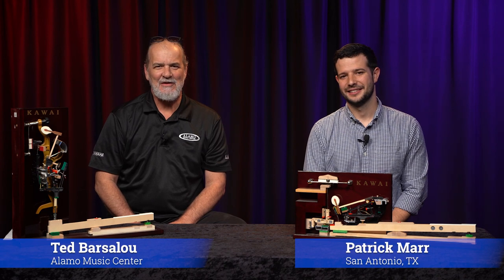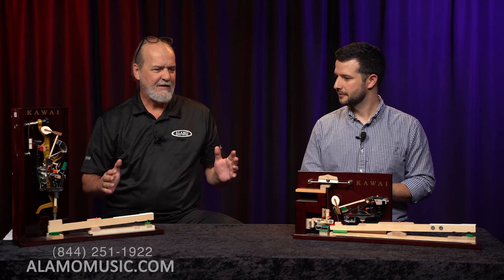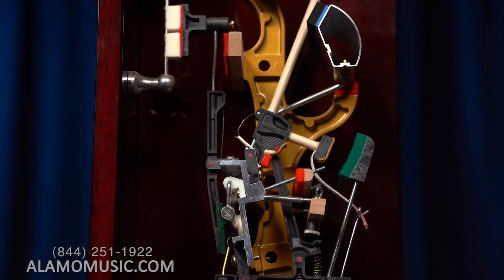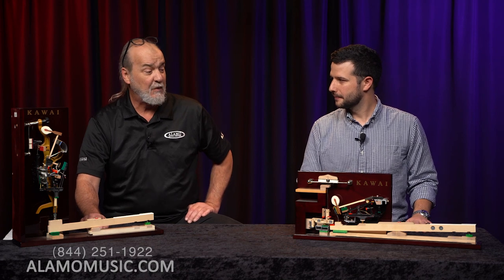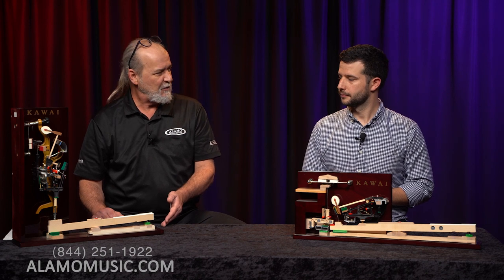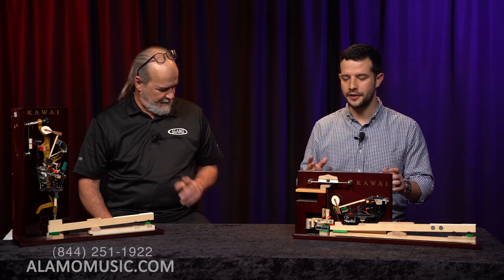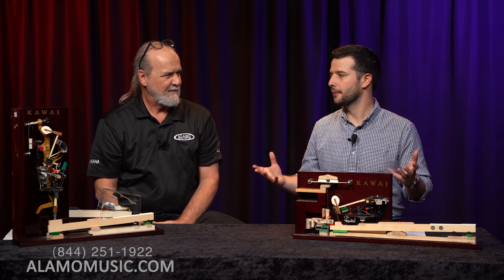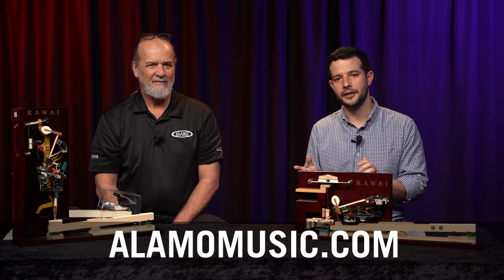In The Lab | Comparing the Differences Between Grand and Upright Actions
We're back from the lab to discuss the big differences between grand and upright piano actions! Pat and Ted showcase the way both piano actions function. Many factors, such as gravity, can greatly affect what happens inside when you strike the keys. Pedals will shift the hammers differently depending on the type of piano. We also show how digital pianos have a more compact action.